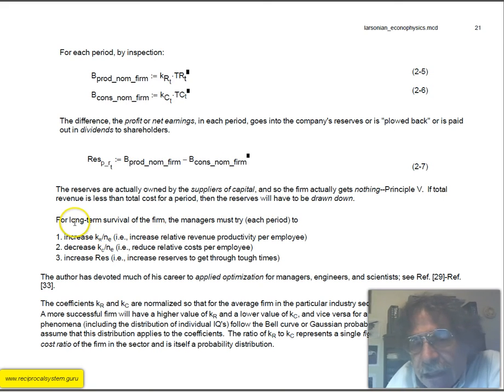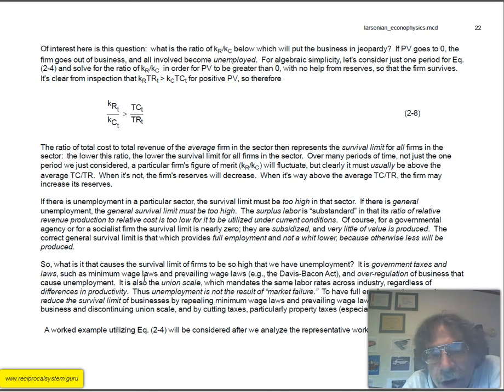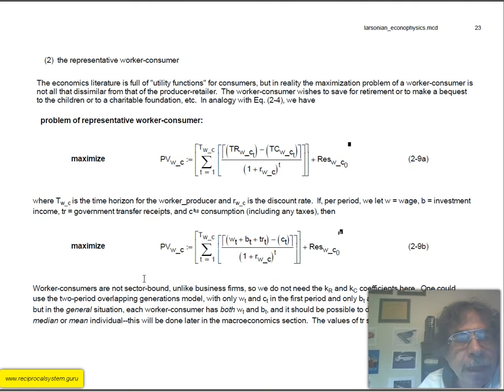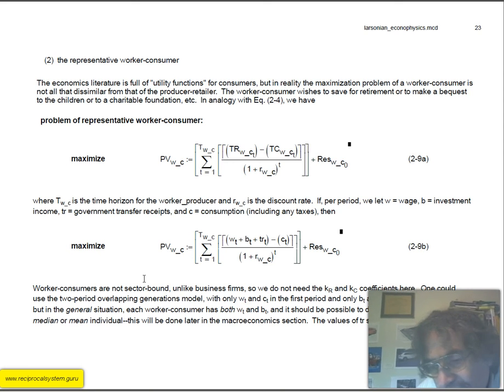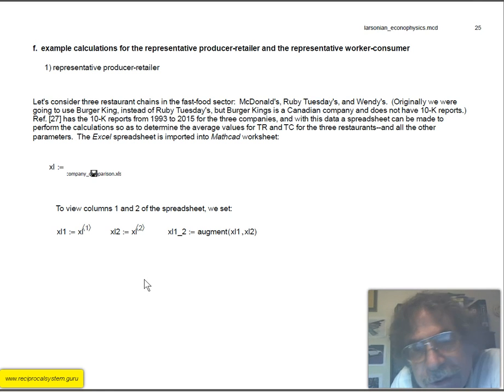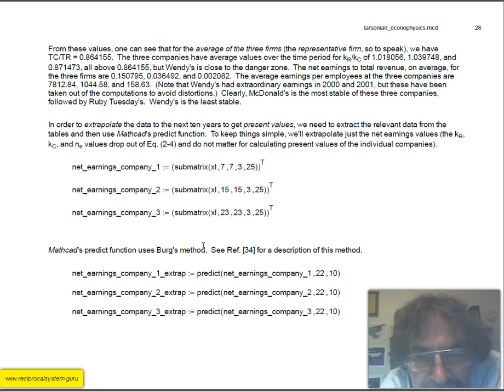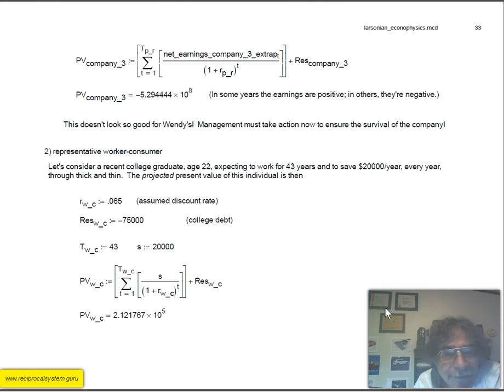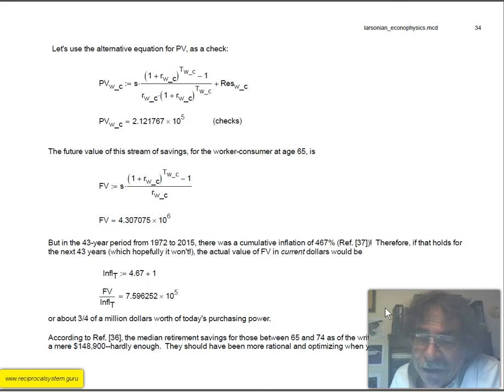Theory of Microeconomics and Macroeconomics: Larsonian Econophysics--Part 3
This screencast is Part 3 of the paper "Theory of Microeconomics and Macroeconomics: Larsonian Econophysics.  Dr. Satz is the author of The Unmysterious Universe, The Reciprocal System: Microcosmos Database, The Reciprocal System: Macrocosmos Database, and Existents and Interactions: A Computational Treatise of the Reciprocal System--The True Theory of Everything. He is also the author of Optimal Economist: An Implementation of Larsonian Econophysics.  for more information.